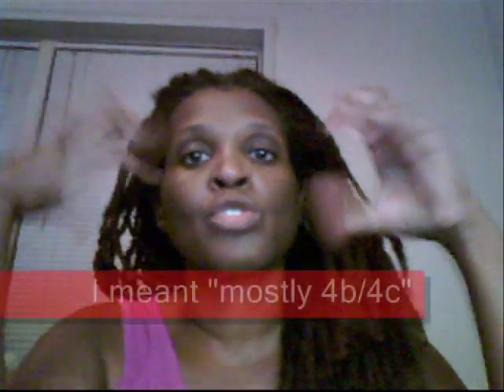:1: Loc Takedown - Mostly 4b / 4c hair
First video of the process of taking down my locs. One loc at a time. My hair is primarily 4b and 4c but has a variety of textures in it. It's also thick and fine (thin strands) so it's fragile and can't take too much manipulation without breakage. It will have to be a gentle process and I expect it will take 1-2 months.